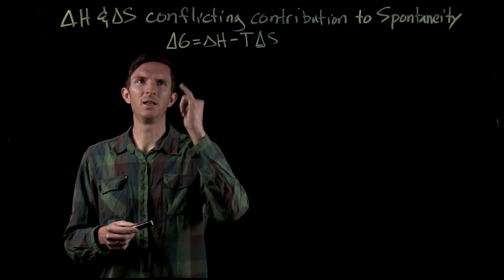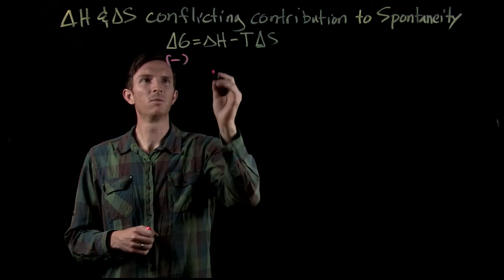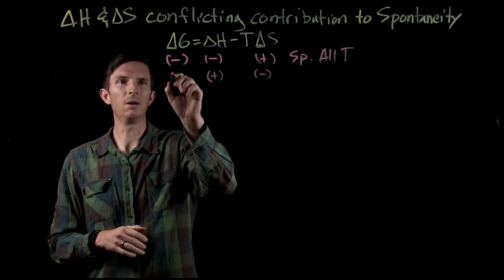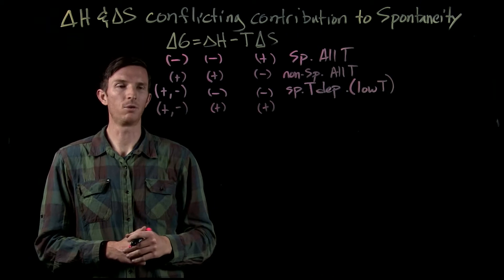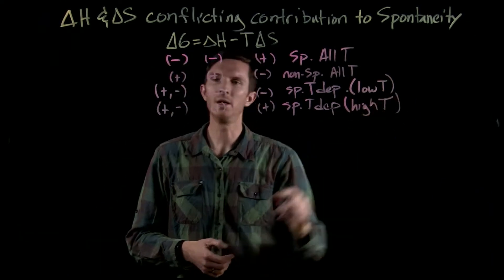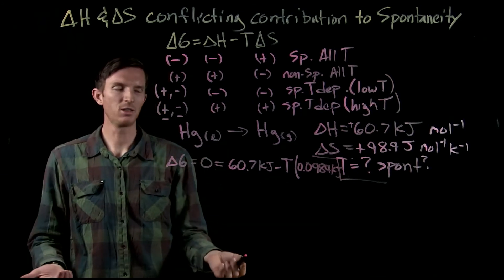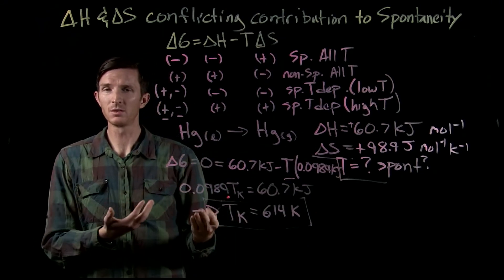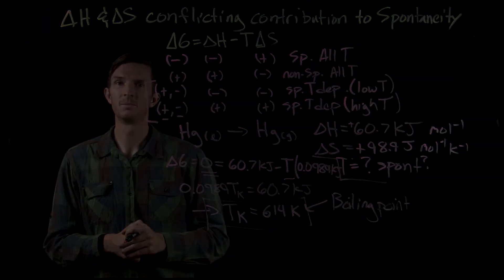Spontaneity and Gibbs Free Energy || Chemistry with Dr. G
The Second Law of Thermodynamics states that the total entropy must increase in a spontaneous process.  This includes the entropy of the system and the entropy of the surroundings.  This can be applied to Gibbs Free Energy.  For any spontaneous process, the change in Gibb's free energy for a system must be negative.  There are 3 components to consider for Gibb's free energy: ΔH, ΔS and T.  This video describes how they each contribute to the ΔG for a reaction.